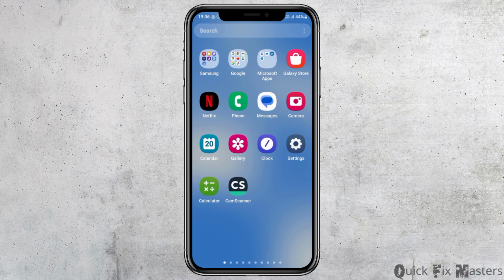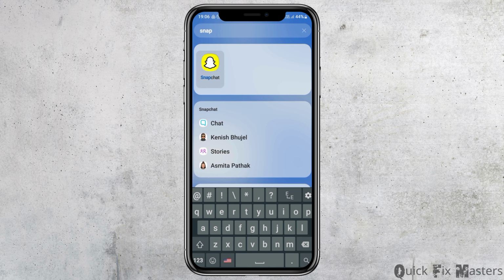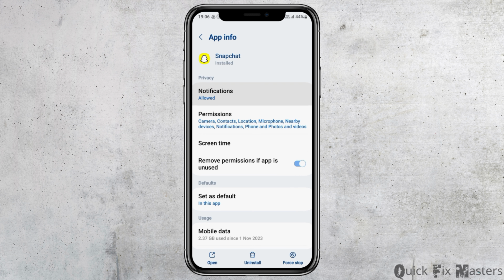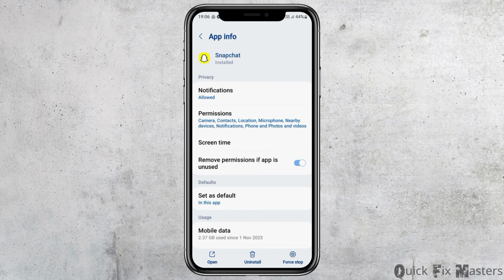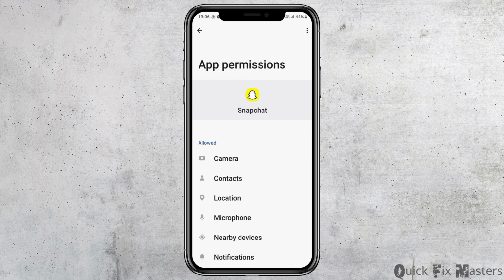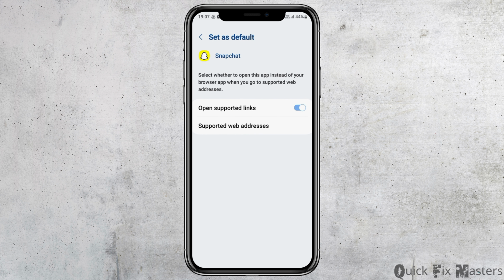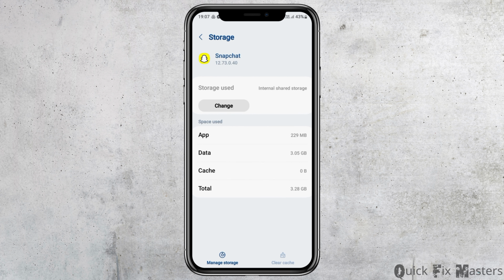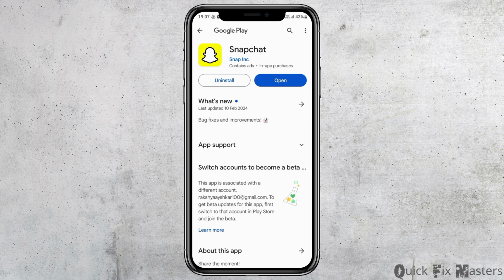How To Enable Microphone on Snapchat (2024)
👋 Welcome to QuickFix Masters! If you're eager to enable your microphone on Snapchat for seamless communication, you're in the right place. In today's tutorial, we'll guide you through the process of enabling your microphone on Snapchat so you can capture and share your moments with clear audio.

Key topics we'll cover:
- **Understanding Microphone Permissions**: Exploring why enabling microphone access is essential for recording audio in Snapchat.
- **Step-by-Step Guide**: Clear instructions on how to enable the microphone within the Snapchat app on both iOS and Android devices, ensuring you're ready to capture your voice effortlessly.
- **Troubleshooting Tips**: Solutions for common issues that may prevent your microphone from working properly in Snapchat, ensuring a smooth user experience.

🔗 Have questions or need further assistance? Don't let audio issues hinder your Snapchat experience! Share this tutorial with friends who might find it helpful.

🕒 Timestamps:

0:00 - Introduction to Enabling Microphone on Snapchat
0:35 - Importance of Microphone Permissions
1:10 - Step-by-Step Guide for iOS and Android